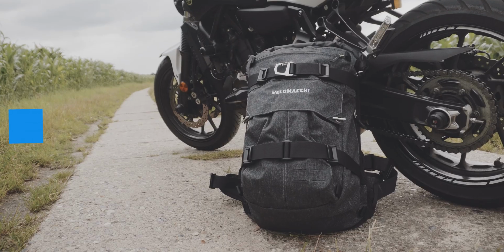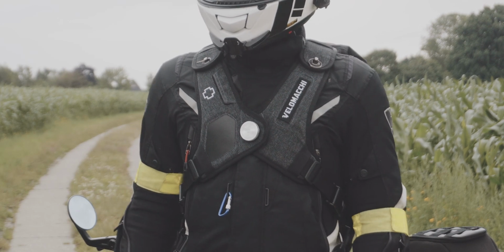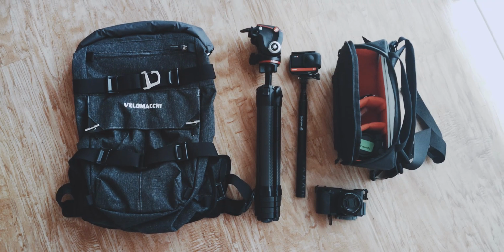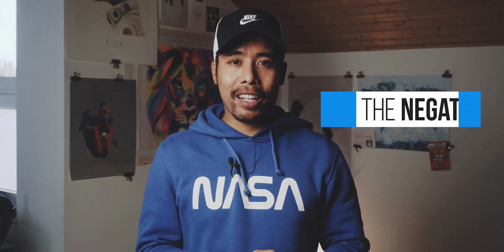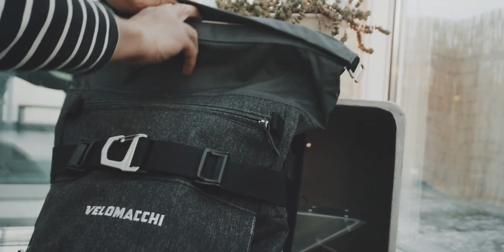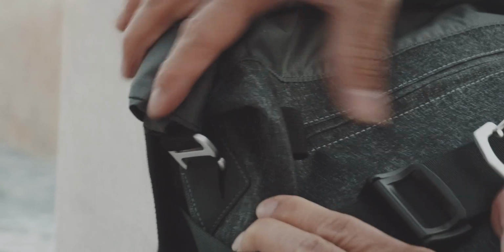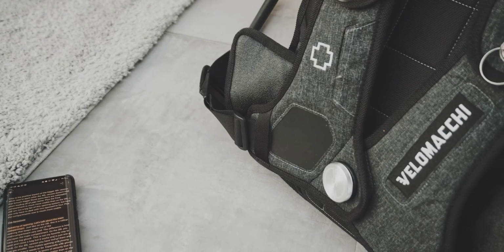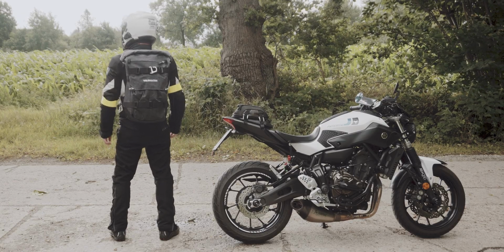Improving the best motorbike Backpack. Velomacchi 40L Speedway Backpack Review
This is the bigger brother of the Velomacchi 28L Speedway Backpack. The 40L Speedway Backpack is specifically designed to be used on a Motorcycle.

Scorecard is coming soon...

FULL DISCLOSURE:

This video is not sponsored nor did I receive any money. While I sometimes get bags for free, I have to pay custom fees, shipping fees and all my videos have lots of production costs (e.g. software and musicrights). Therefore I invest my own money into all of these videos and I have no intention to be biased towards a product or company. Every review and quicklook is written by me and no company can pay for preferential scheduling or what is said in the video. Furthermore, the company sees the video the same time as all viewers here on youtube. All opinions in this video are my own unless stated otherwise.

LINKS:

For all my videos I decided not to include links for the products. Everyone is living in different countries and therefore has to deal with different shipping and customs fees. That is why I would advice everyone just to Google the product within their country to find the best deals. For instance: I live in Germany, It wouldn’t make sense to give you a German link while you might be living in USA or Asia. I hope that is understandable.

Vortex Poker3 keyboard with cherry mx brown switches